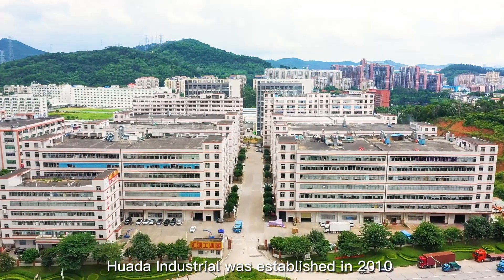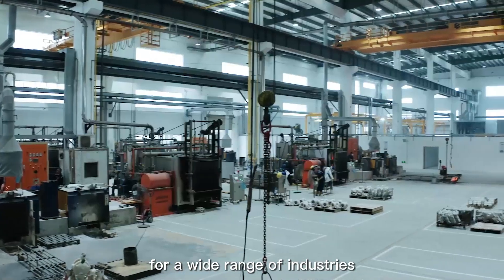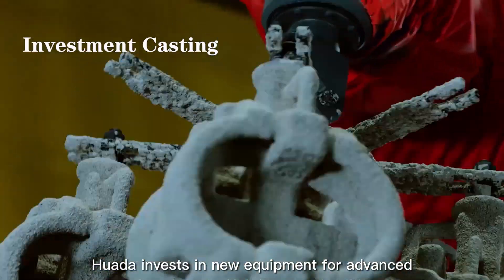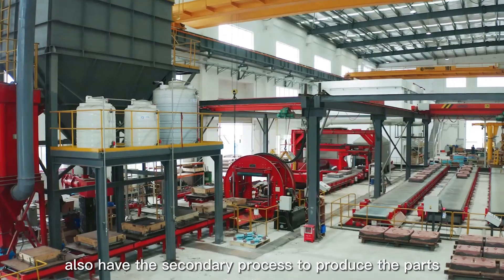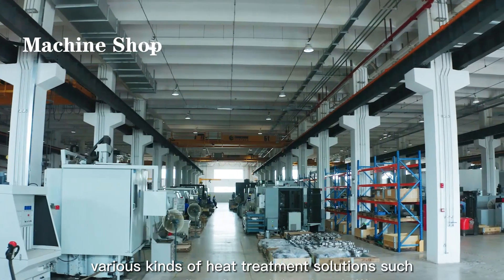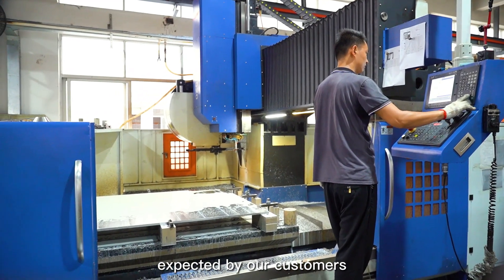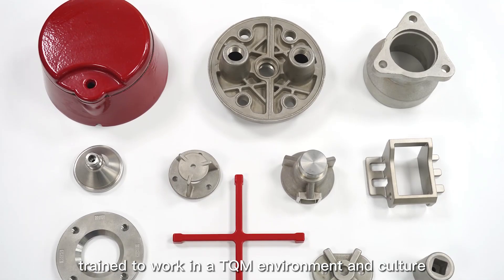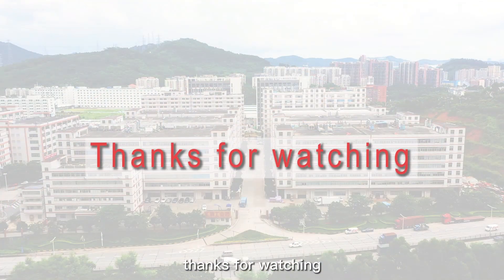We provide investment casting also called as “precision casting”, steel casting, wax loss casting”.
First wax pattern would be made from aluminium (or steel) mold according to the item shape,then a ceramic shell would be built surrounding the wax pattern. After dewax, the ceramic shell becomes a new mold in which molten steel would be poured, so that high dimensionally accurate & intricate parts could be produced.

We handle different kinds of steel materials for lost wax precision investment castings, such as stainless steel, carbon steel, alloy steel, tool steels, precipitation hardening steels etc. All the materials are conforming to various international standards
Weight Range:From few grams to 30 Kgs.
Size Range:500mm x 500mm x 500mm.
Reports offered:Material chemical composition report,Dimension measuring report,Hardness testing report

Advantage Of This Process:

1.Very low tool cost makes it possible for small order and personalized customization

2.Complex shape & size can be easily casted,helps optimizing the solution for complex design,saving time and money.

3.Excellent surface finish and high dimensional accuracy give products a near net shape wherein machining is either totally eliminated or reduced to a minimum.

4.Accurate reproduction of fine details e.g.beautiful textures,characters,letters and slots,holes is achieved.

5.Possible to produce a very wide variety of products across different industries.